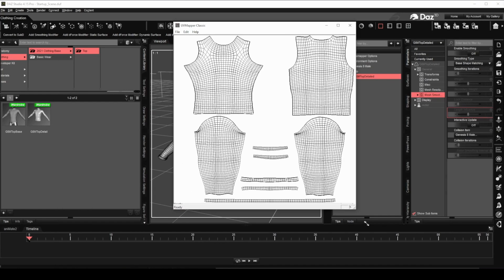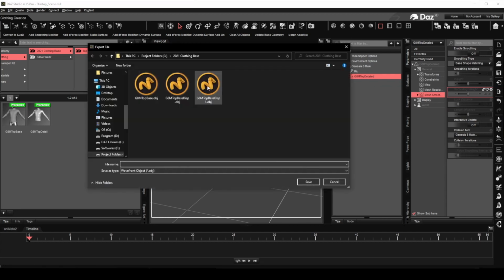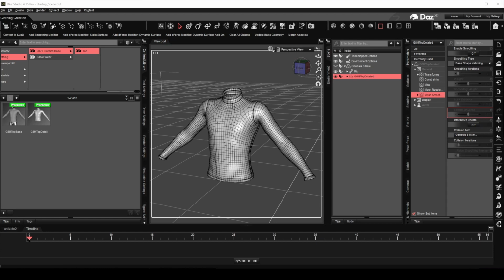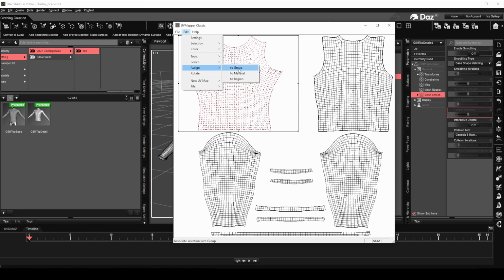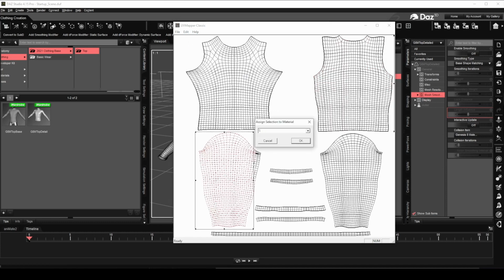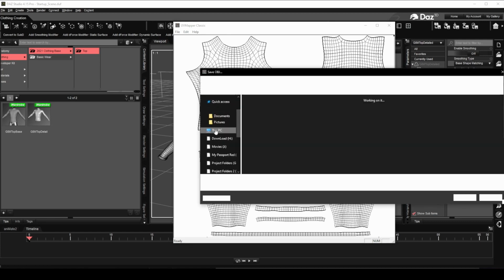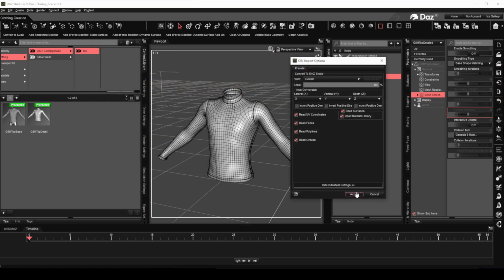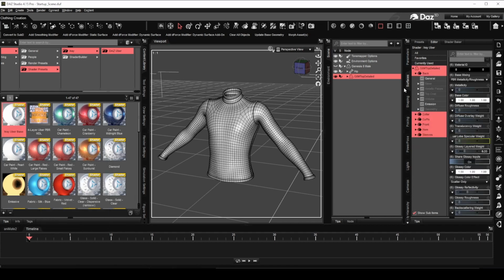Assigning Daz Studio Clothing Surfaces using UVMapper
In this video, we will look at how to create and assign surfaces or material zones for Daz Studio clothing figures using UVMapper classic.